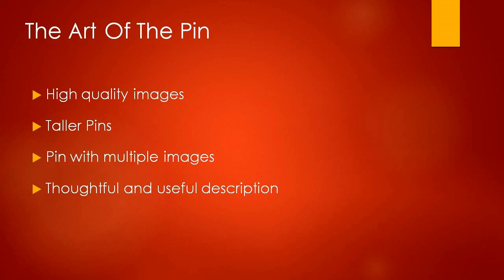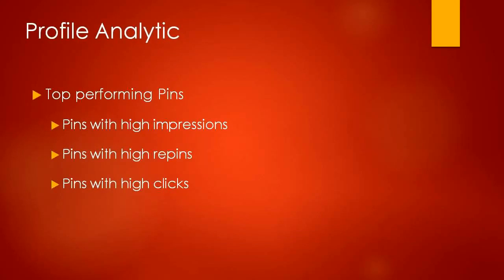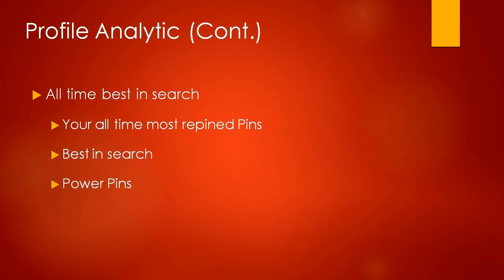How To Optimize Your Pins For Greater Exposure